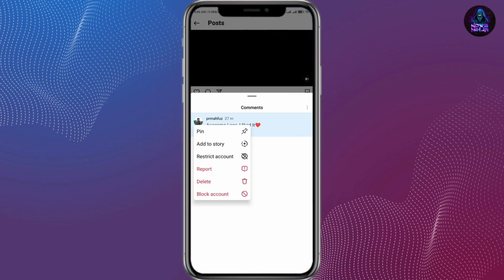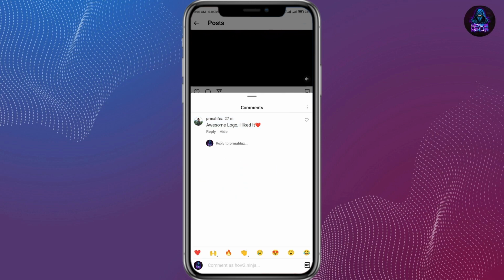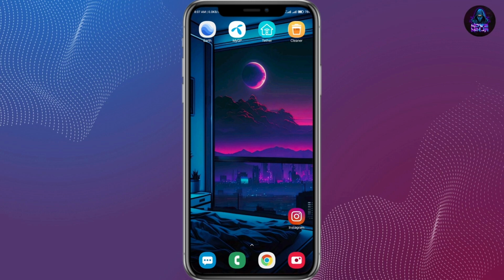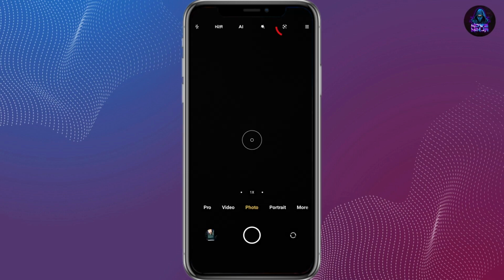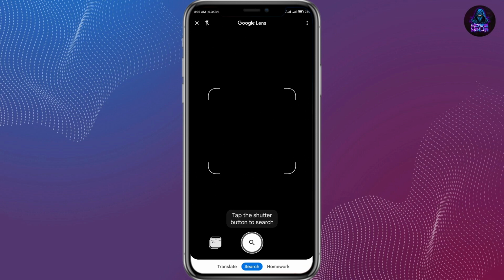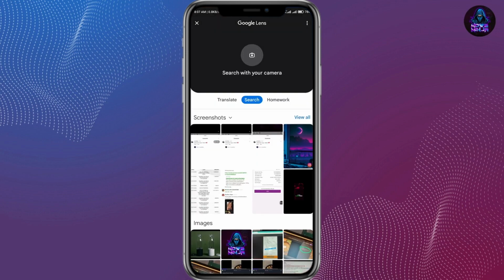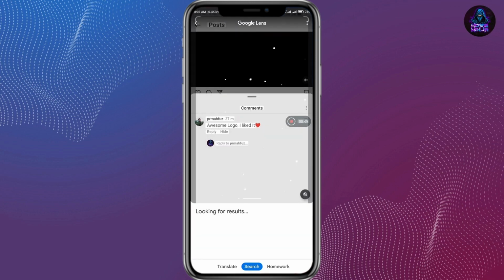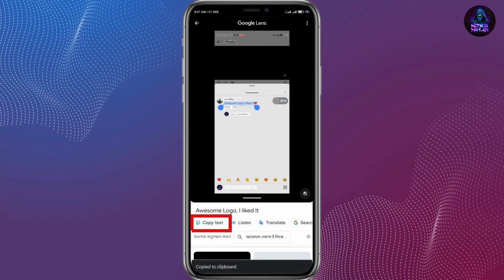Copy Instagram Comments Easily with This Simple App Technique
In this video, we'll show you how to copy Instagram comments through the Instagram app. This is a super-easy way to get the same comments on your posts that other users are posting!

If you're looking for a way to improve your Instagram posts, then this is the tutorial for you! By following this guide, you'll be able to copy comments from other users and add them to your posts easily. This is a great way to get more likes and followers on your posts, so be sure to watch this video!